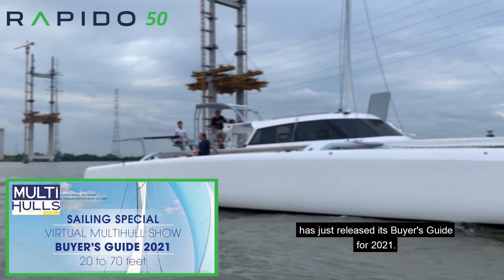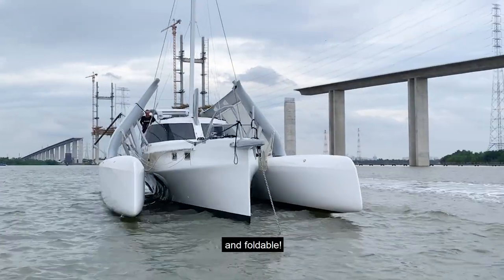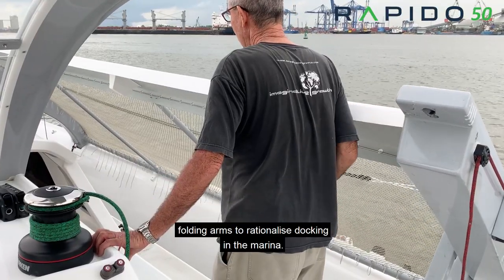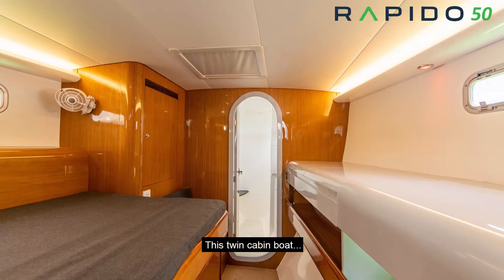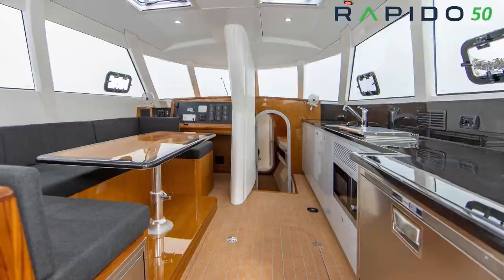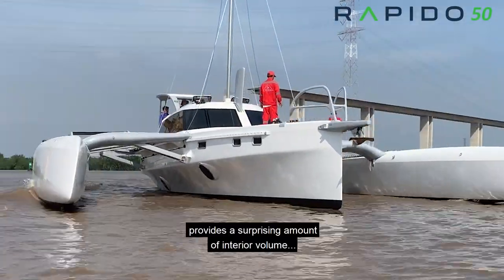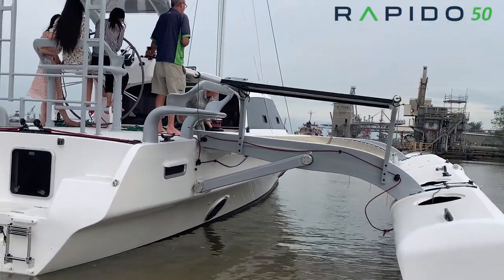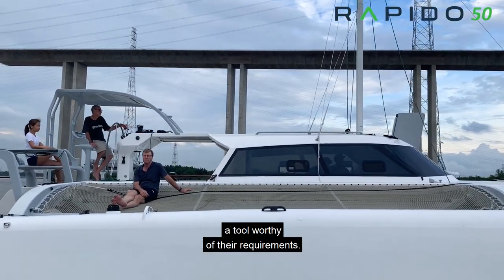Multihulls World reviews Rapido 50 in Buyer's Guide 2021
MULTIHULLS World has reviewed the Rapido 50 in its Buyer's Guide 2021.

The review is narrated by Rapido Trimarans which has put together this video.

NOTE: Mast and sails for Rapido 50 Hull #01 to be fitted in Europe. The mast height above DWL is 24.7m (81′).

Video footage of Rapido 50, Hull #01 in HCMC, Vietnam, December, 2020.

Video by Rapido Trimarans
18 December 2020